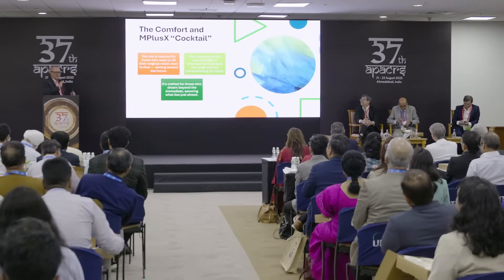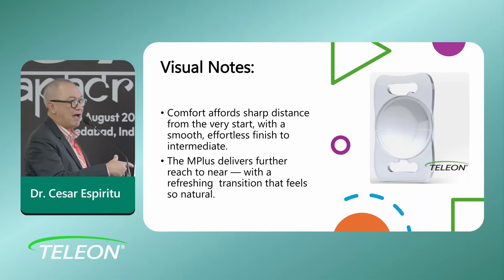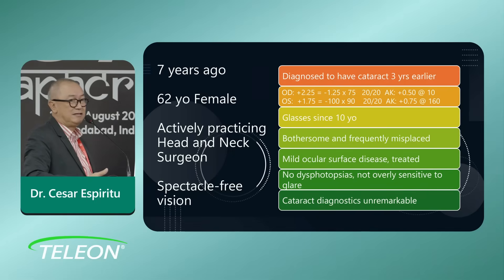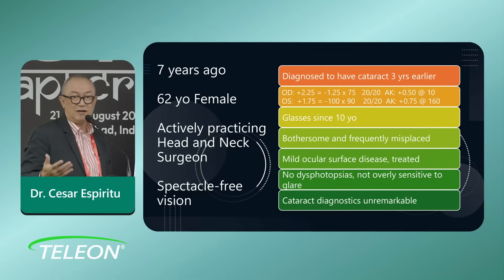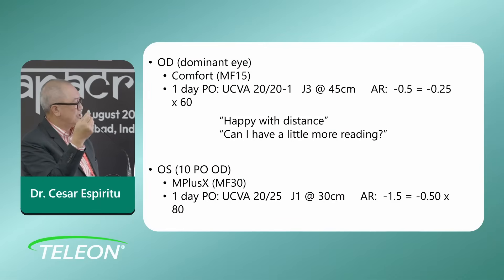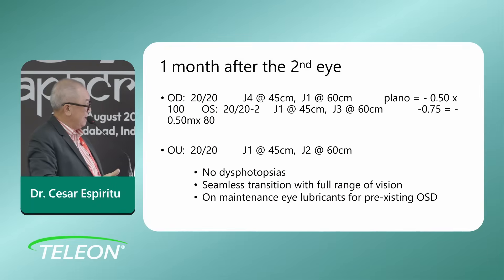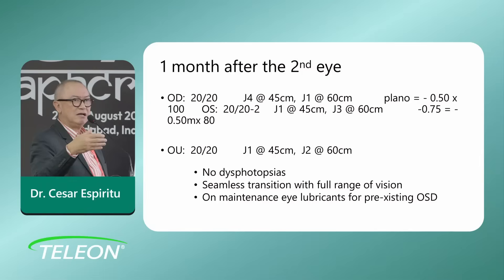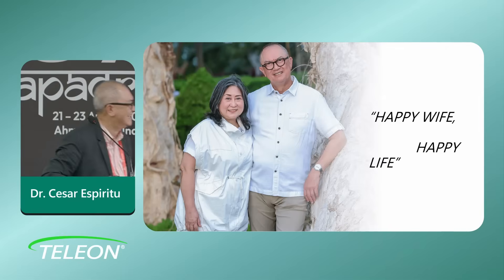Dr. Cesar Espiritu: The Farsighted French 75 with MF15 and MF30 IOLs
At APACRS 2025, Dr. Cesar Espiritu (Philippines) mixes surgical precision with cocktail inspiration. His recipe: start with the MF15 to prioritize crisp distance vision, then blend in the MF30 for near tasks when patients want more reading ability.

In this case, the patient happened to be his wife, a head and neck surgeon who demanded spectacle independence after decades behind glasses. The result was 20/20 distance vision with seamless transition to J1 near vision and none of the glare or halos often feared with presbyopia-correcting IOLs. For Dr. Espiritu, it meant a happy patient, a happy wife and a very happy life.

This content is intended exclusively for healthcare professionals and eye care practitioners. It is not intended for the general public. Products or therapies discussed may not be registered or approved in all jurisdictions, including Singapore.